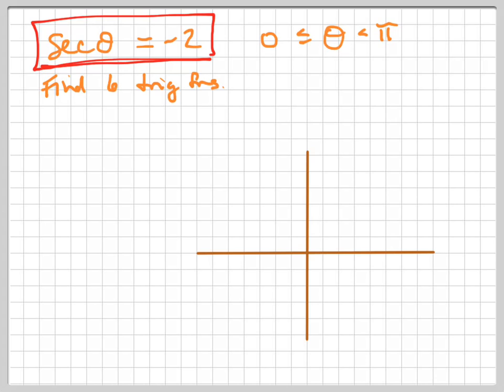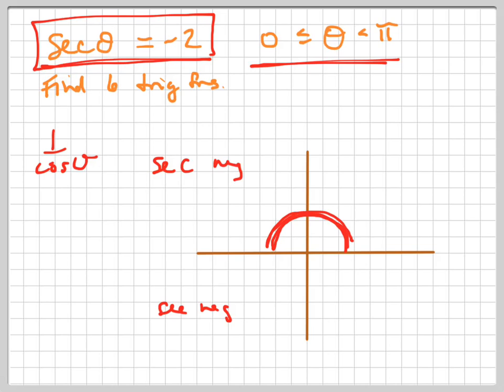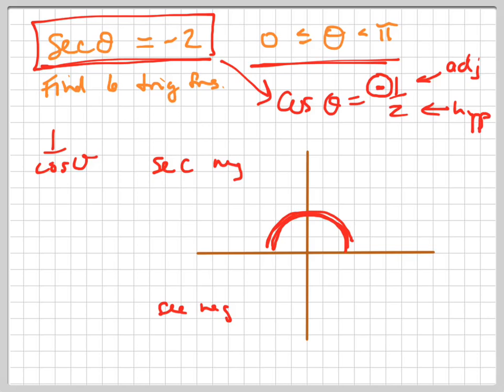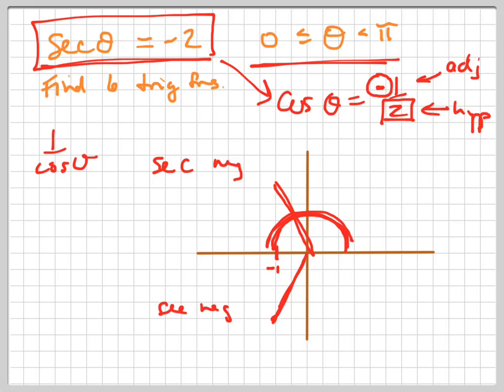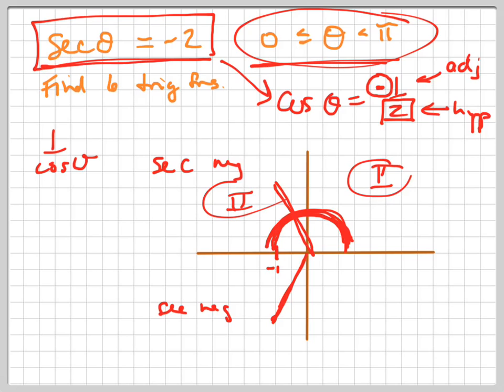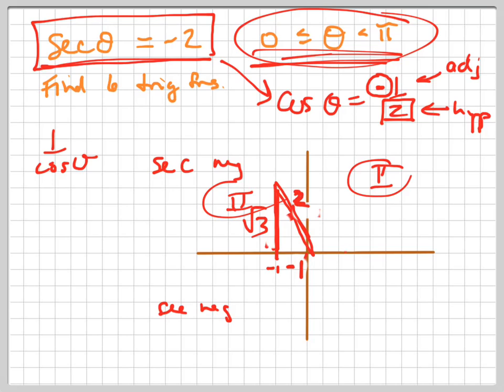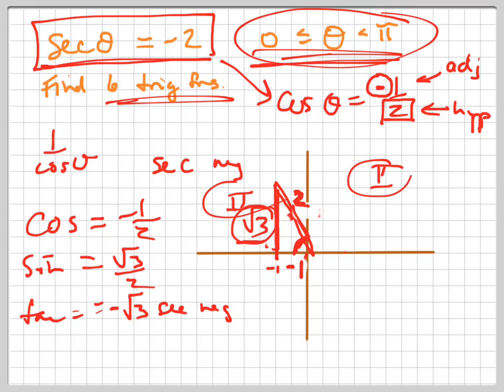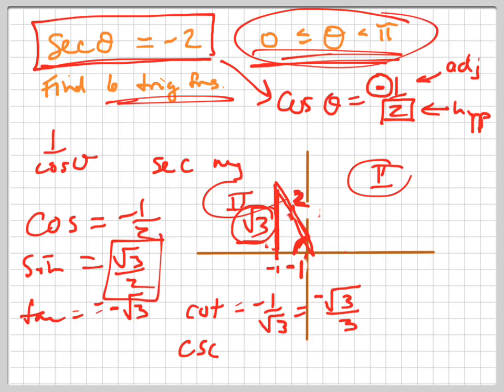Find the other 5 trig functions given secx=-2 ...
Find six trig values given one trig value